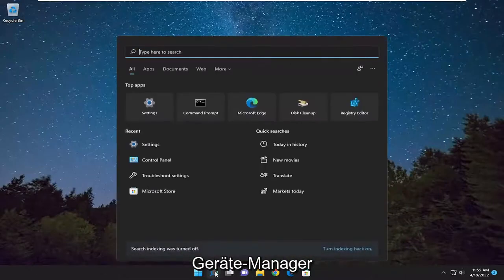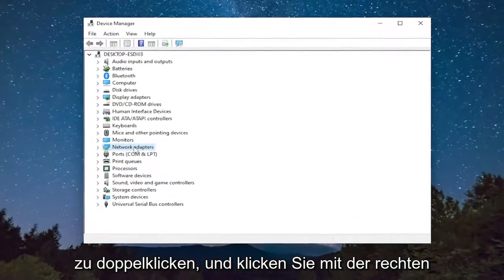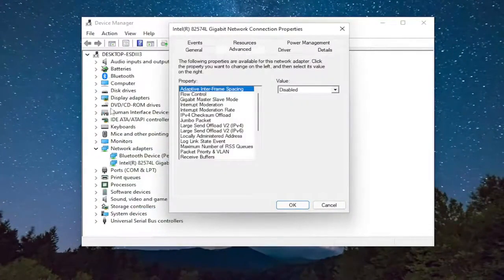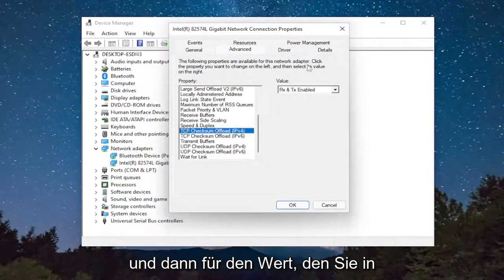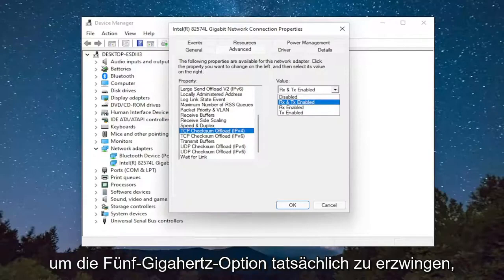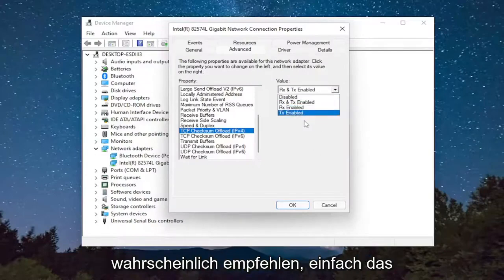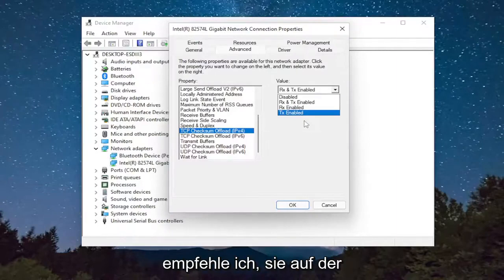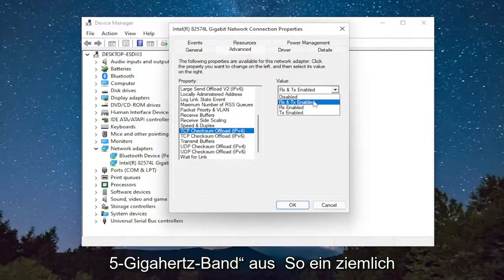Anleitung: 5-GHz-WLAN auf Windows-PCs bevorzugen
So erzwingen Sie in Windows 11 eine WLAN-Verbindung über 5 GHz [Tutorial]

Um zu verstehen, warum man wissen möchte, wie man in Windows 11/10 eine WLAN-Verbindung über 5 GHz erzwingt, müssen wir zunächst den Unterschied zwischen 2,4-GHz- und 5-GHz-WLAN kennen. Sobald das klar ist, lernen wir die Wege kennen, um dies zu erreichen. Lassen Sie uns darauf eingehen!

In diesem Tutorial behandelte Probleme:
Wi-Fi-Verbindung 5 GHz
WIFI Connect 5 GHz-Treiber für Windows 11
WLAN-Verbindung 5 GHz wird auf dem Handy nicht angezeigt

Ein WLAN-Router verwendet Funkfrequenzen. Diese Funkfrequenzen übertragen das Internet auf Ihre Geräte wie Laptops, Smartphones, Tablets und viele andere. Der primäre und unterscheidende Unterschied zwischen 2,4-GHz- und 5-GHz-WLAN ist ihre Reichweite und Bandbreite oder Geschwindigkeit. Ja, die Geschwindigkeit Ihres Internets hängt von dem Internetplan ab, den Sie gewählt haben müssen, aber es hängt auch von der Kapazität Ihres Routers ab.